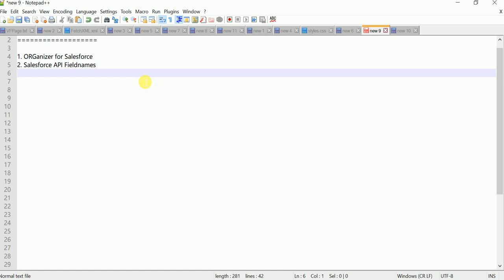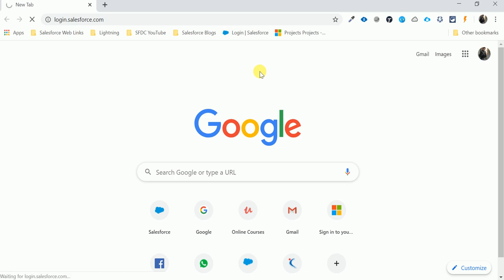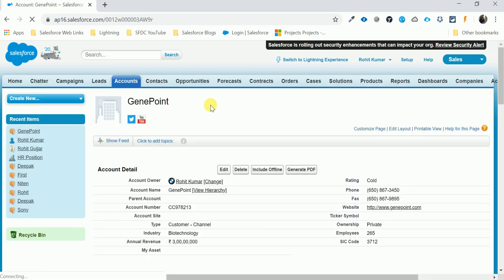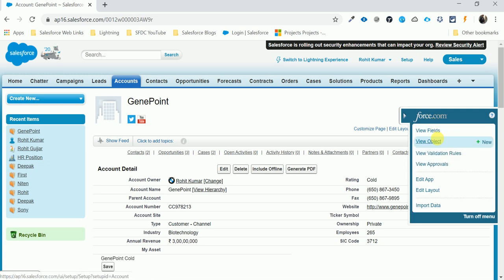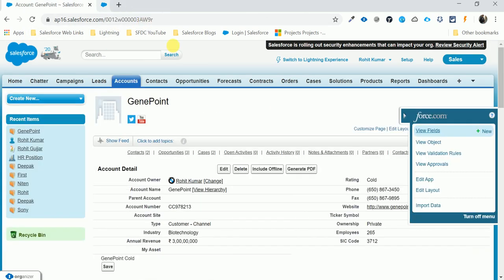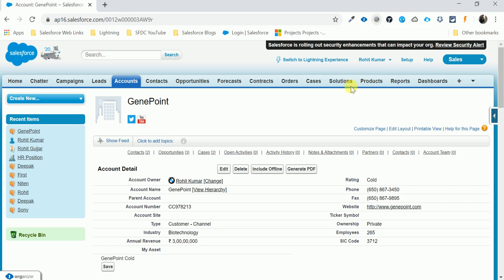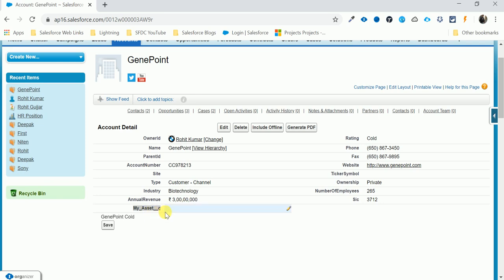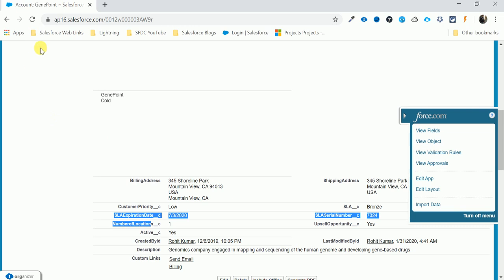How to find field API Name in Salesforce with using Chrome Extension?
Hello Everyone,

The extension shows the API field names on detail pages